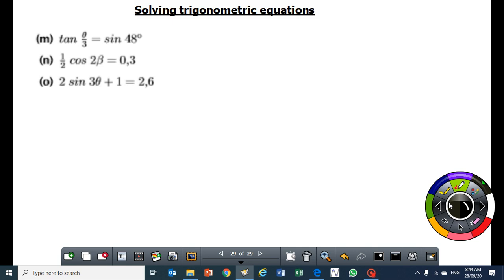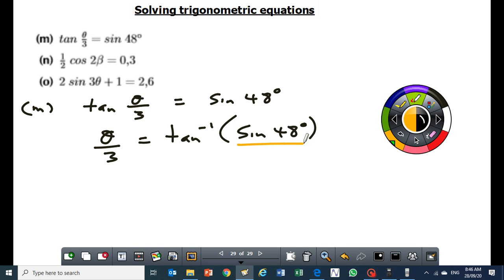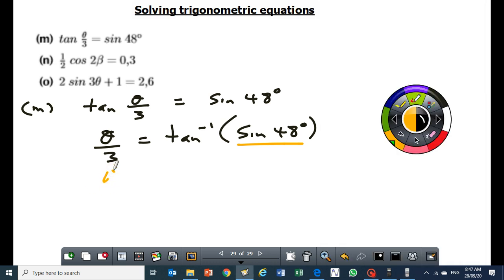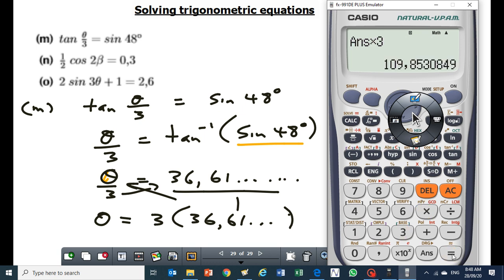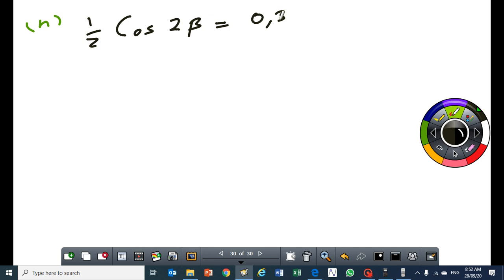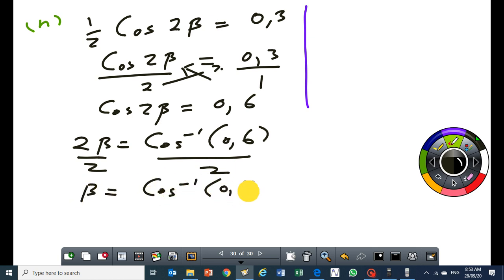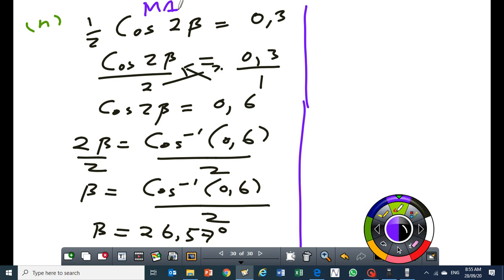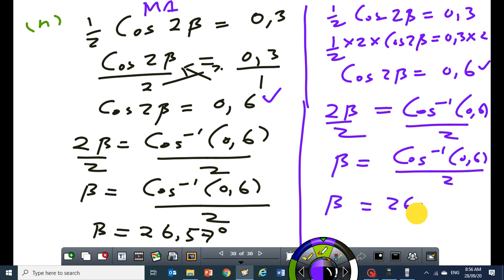How solve Trigonometric equations Part 1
In this video i taught how to solve trigonometric equations